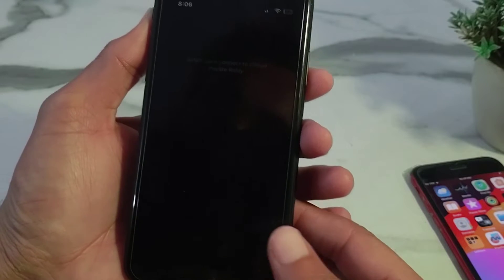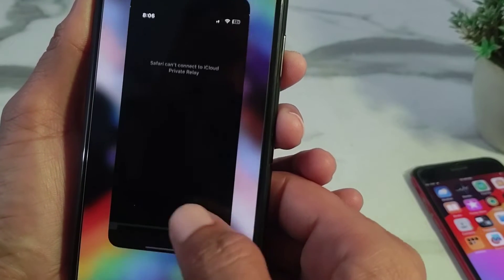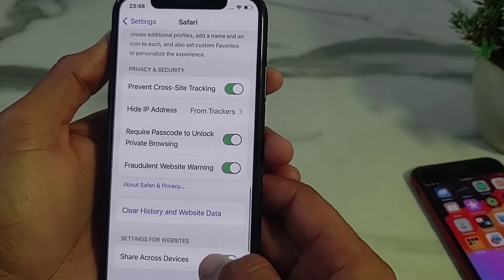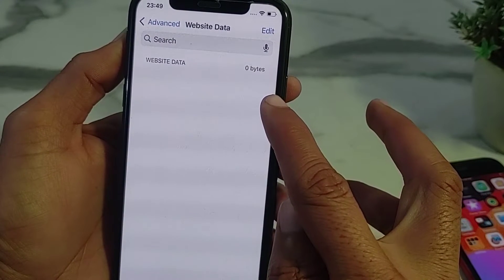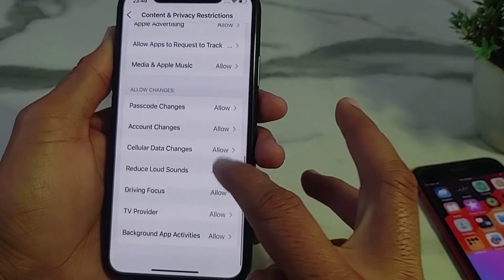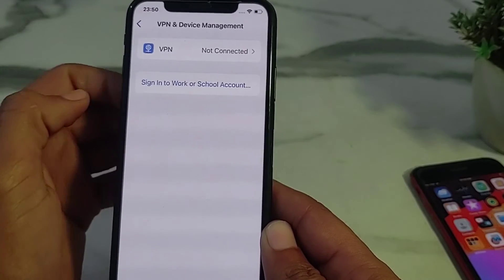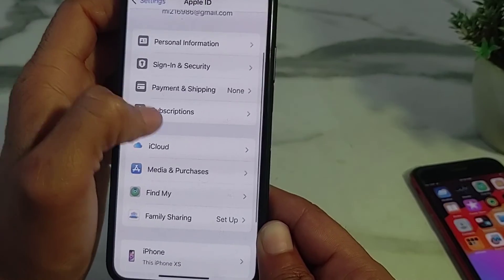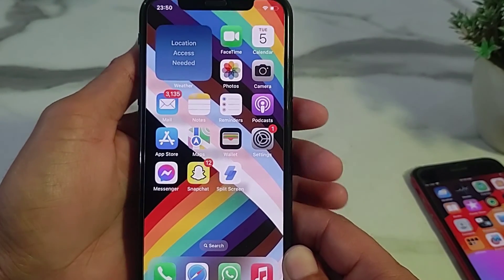Safari can't connect to icloud private relay | Safari cannot connect to icloud private relay iPhone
safari can't connect to icloud private relay iphone
safari can't connect to icloud private relay
safari can't connect to icloud private relay no space left on device
safari can't connect to icloud private relay ipad
why does it say safari can't connect to icloud private relay
safari can't connect to icloud private relay on mac
What does Safari Cannot connect to iCloud private relay mean?
Why is iCloud Private Relay not working?
Does private relay work in Safari?
How do I access my iCloud private relay?
Safari can t connect to icloud private relay windows 10
Safari can t connect to icloud private relay reddit
turn off icloud private relay
ethernet isn t compatible with icloud private relay
turn off private relay mac
how to access private relay apple id email
icloud private relay turn off
fix safari can't find the server mac
safari not loading web pages iphone
why safari cannot open page on iphone
icloud hide my email
safari not working on iphone
safari not opening websites
safari error on iphone
safari error 403
safari error on mac
safari error 400
safari secure connection error
safari unknown error
error safari cannot open the page
safari application error a client-side exception has occurred
safari invalid address error
profile error safari
safari download error
omegle safari error
server error safari
iphone 6 safari error
icloud private relay hindi
icloud private relay how to use
icloud private relay not working
icloud private relay explained
icloud private relay keeps your internet activity private
icloud private relay review
icloud private relay شرح
icloud private relay test
disable icloud private relay
icloud private relay deutsch